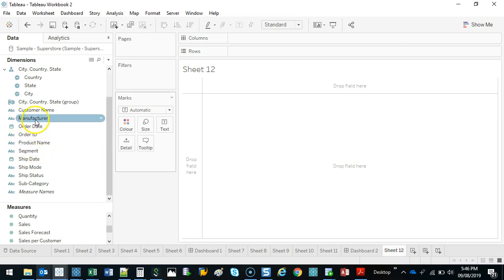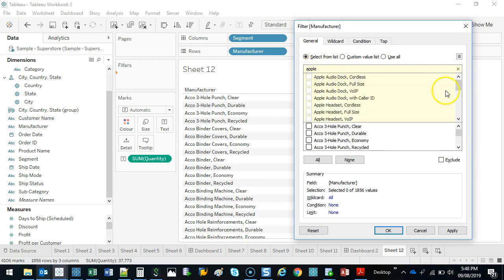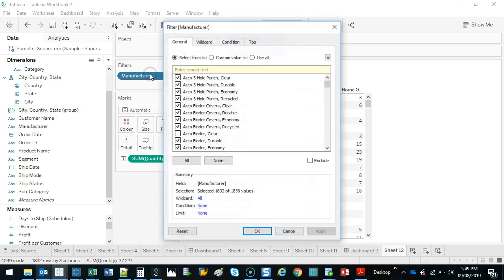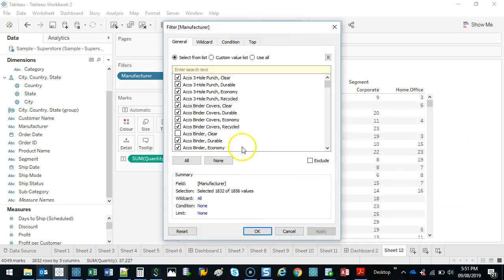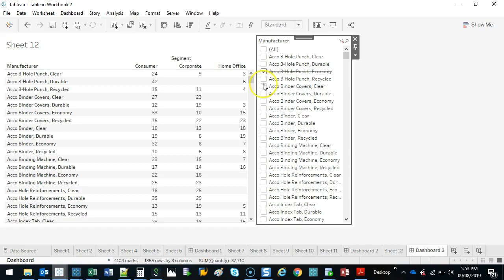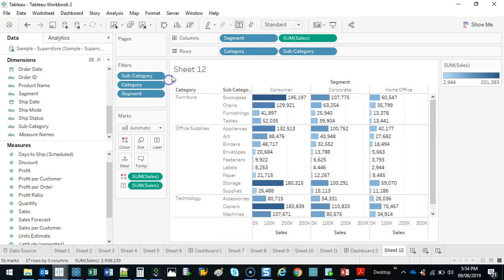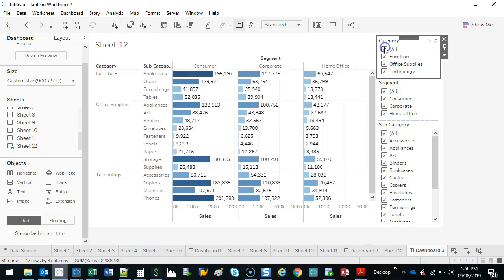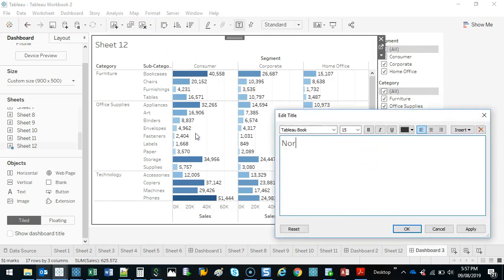4-9 Basic Filtering